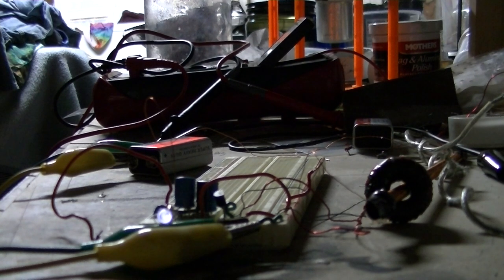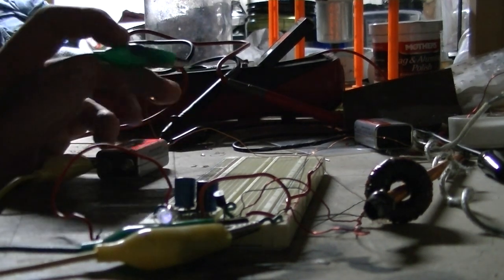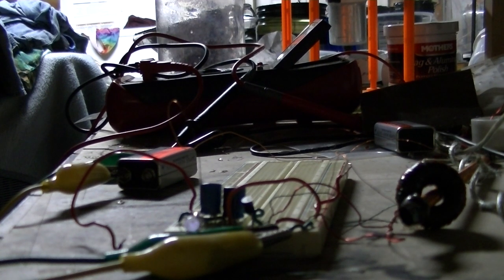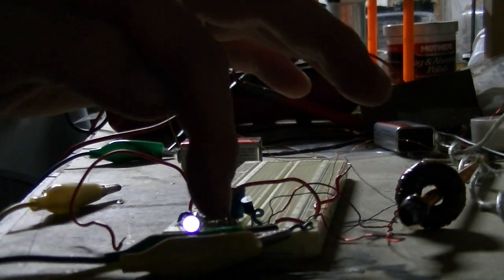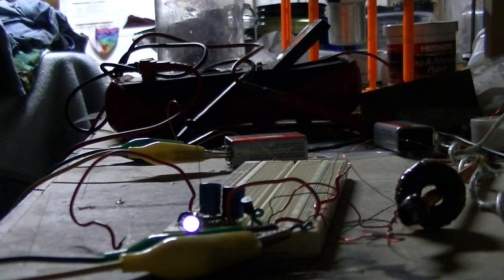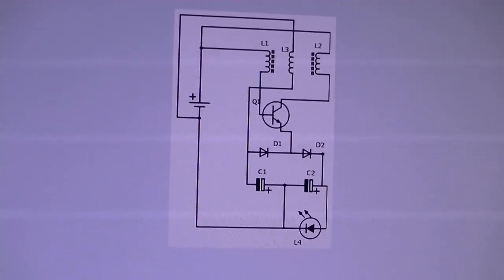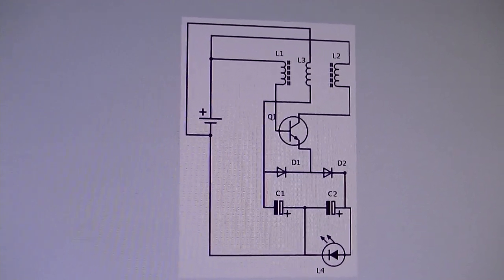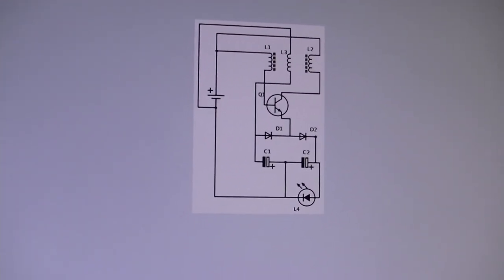Ringing a 50v 100uf Cap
Hope this circuit was helpful and lets keep exploring possibilities, not spread doubt. I also have to apologize in reviewing the video, even though I shorted across the LED it looks like there was a tiny amount of residual energy in the circuit. Short the caps twice before doing a video ;).  Its a pretty simple circuit to replicate, take what you want and spread it around. Love to you all!